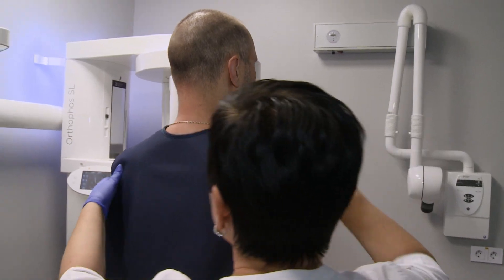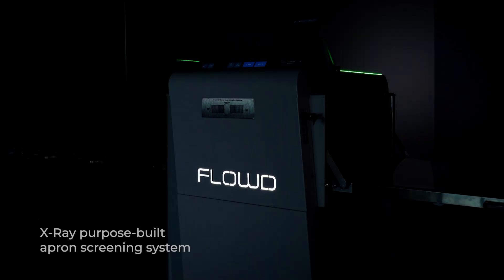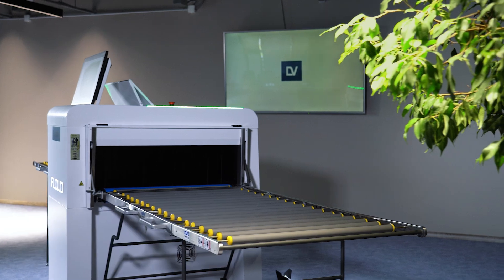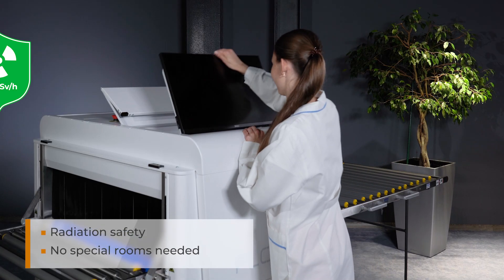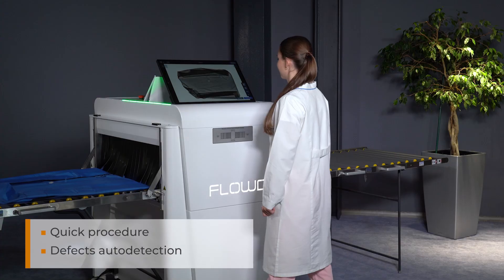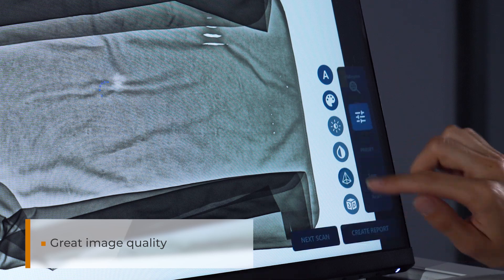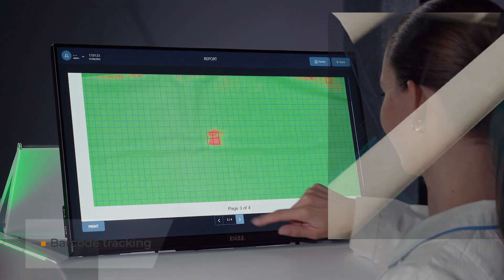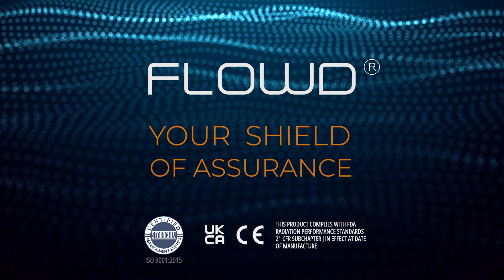NDT | FLOWD - X-ray PPE Testing System Product Video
LINEV Systems | FLOWD - Product video.

In this video, we present the innovative mobile X-ray machine for apparel inspection, FLOWD. This cutting-edge device is specifically engineered for inspecting X-ray protective equipment (PPE), including lead aprons, vests, and gloves.

FLOWD automates defect detection and utilizes a unique red-green color coding system to simplify the identification of damages. With high-precision measurements and accurate lead equivalent determination, FLOWD enhances safety for both personnel and patients across various sectors, including medical facilities, veterinary clinics, and laboratories.

Join us to explore advanced technologies in radiation protection and discover how FLOWD helps maintain high safety standards when working with X-ray equipment!